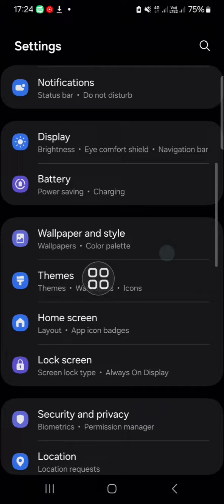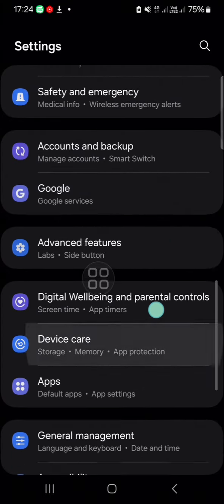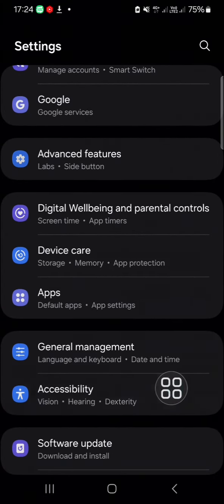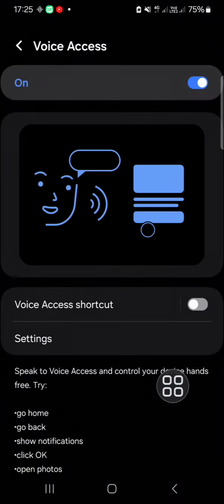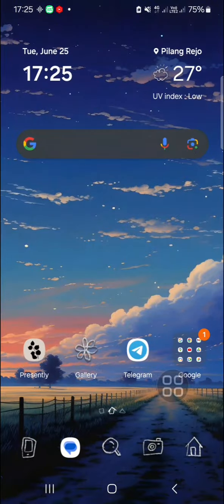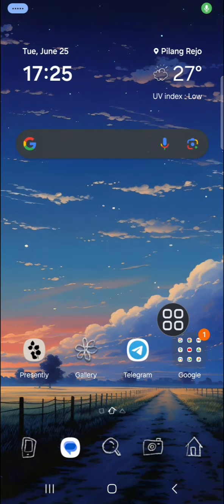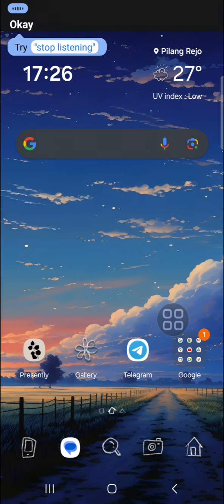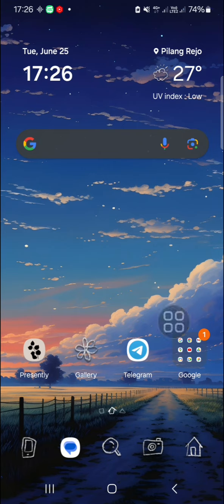Control Your Samsung Phone Hands Free! How to Activate Voice Access in Samsung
In today's video, we'll guide you through the process of activating Voice Access on your Samsung phone. This powerful feature allows you to control your phone hands-free, making it easier to navigate and use apps with just your voice.